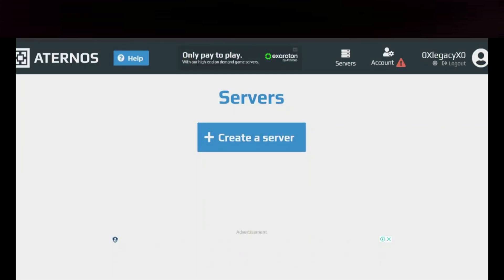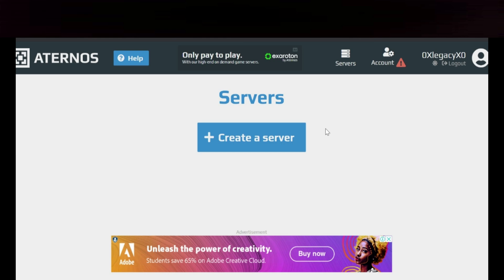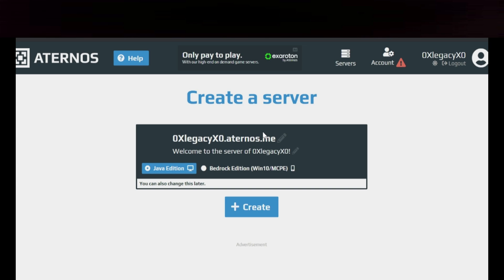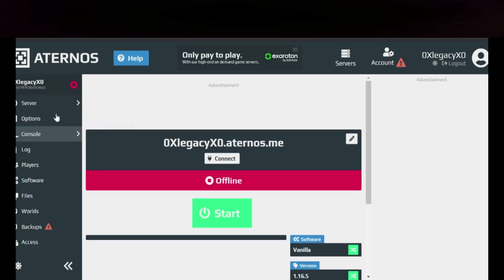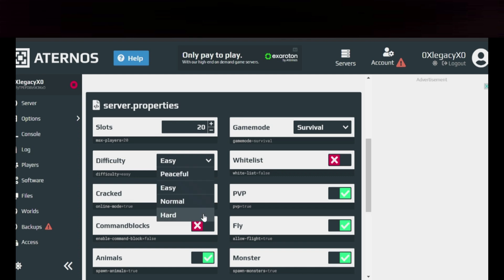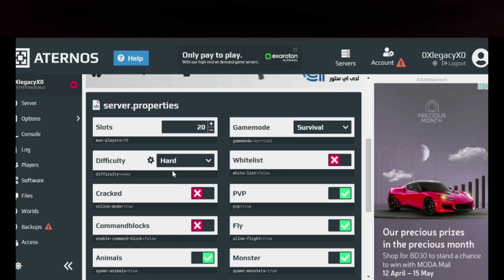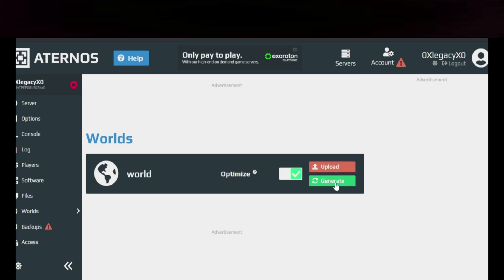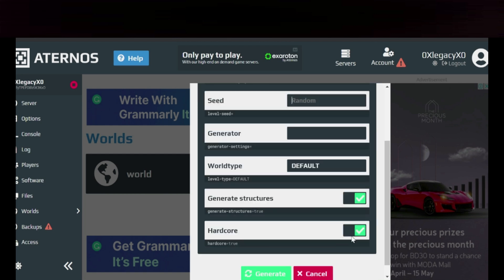Tutorial On How To make a HARDCORE MINECRAFT SERVER ON ATERNOS FOR FREE...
Check Out My Tutorial On How To make a HARDCORE MINECRAFT SERVER ON ATERNOS FOR FREE..
X legacy X